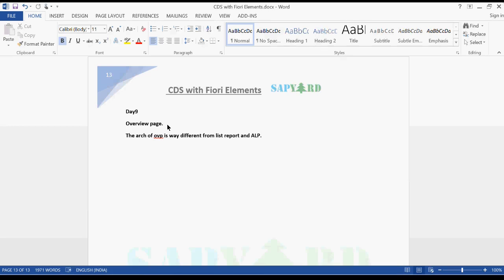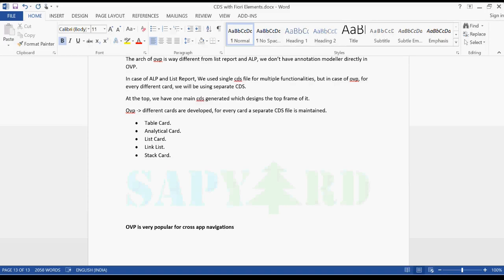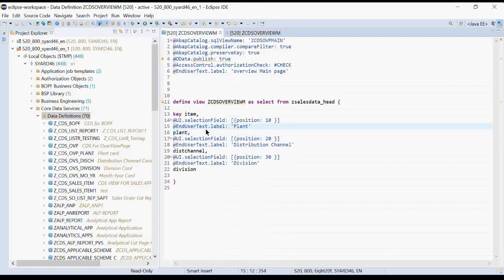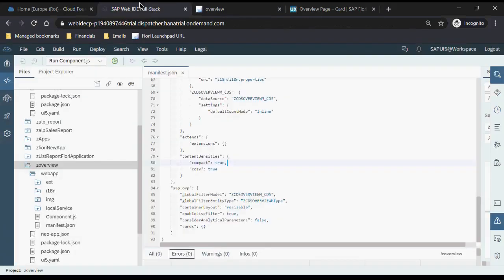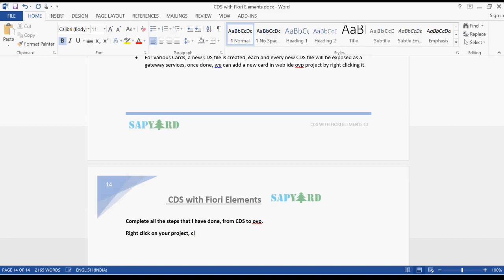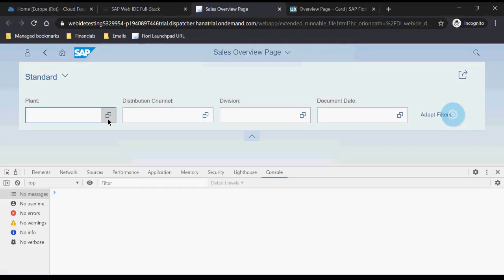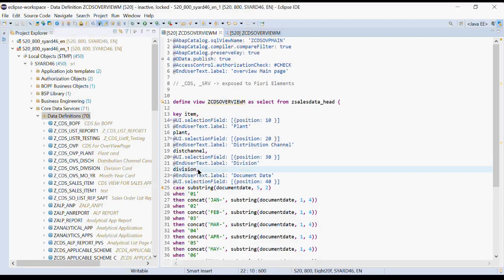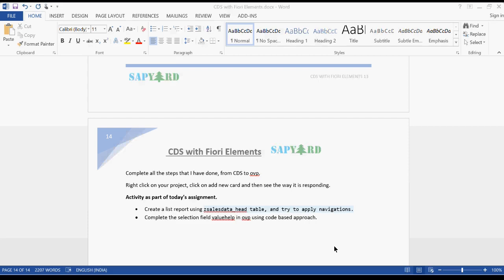Day 9 of 15 - Master CDS with Fiori Elements- Deep Dive - FREE!!